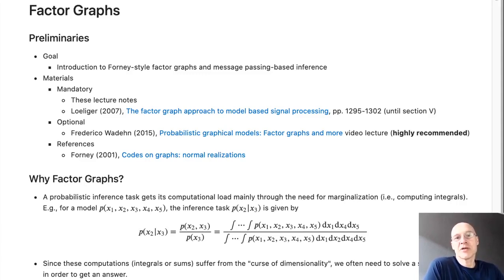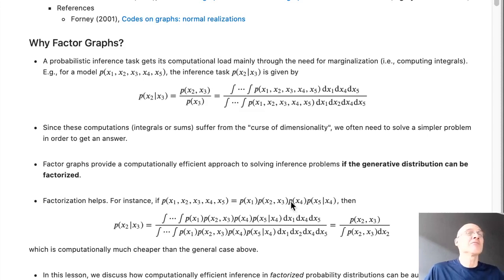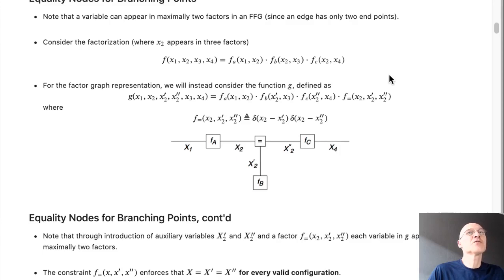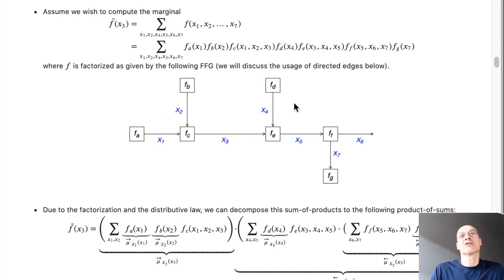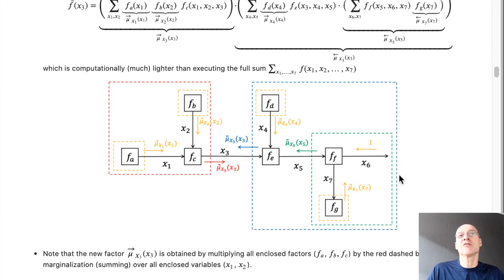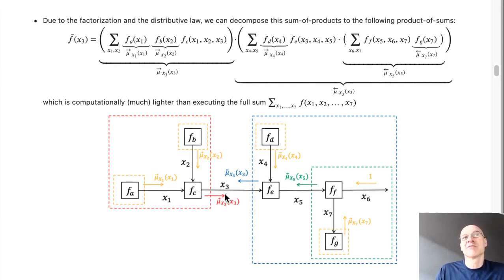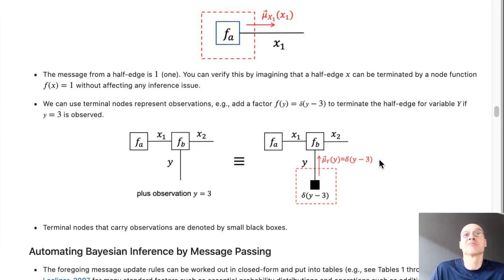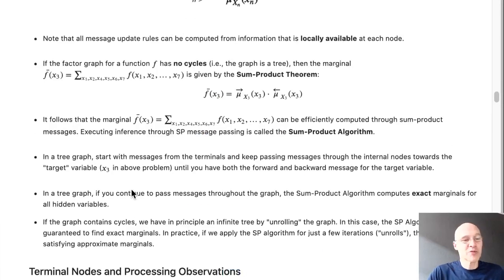5SSD0 factor graphs lecture